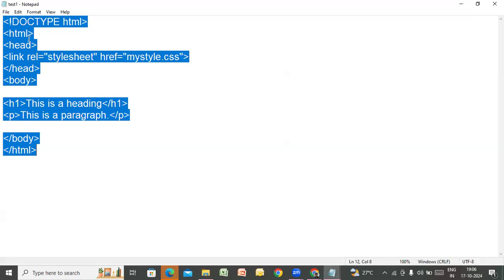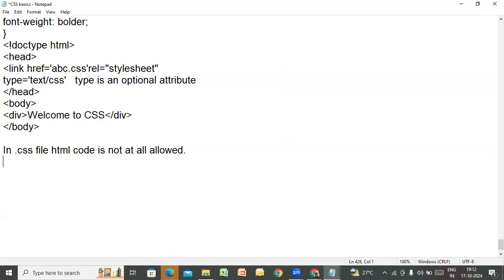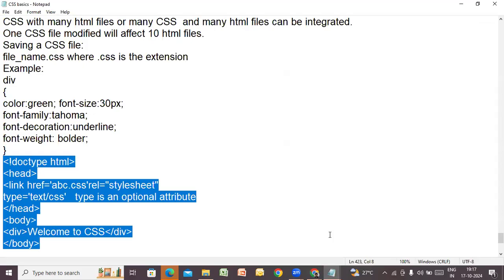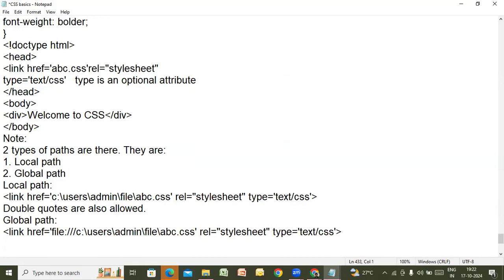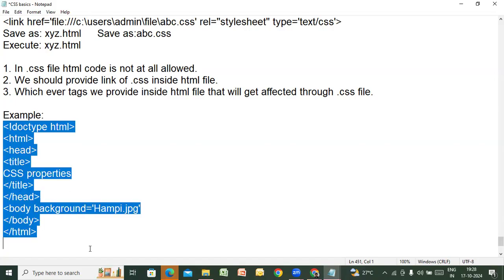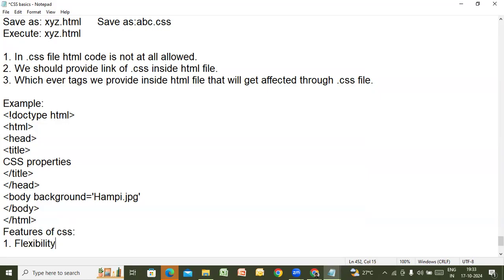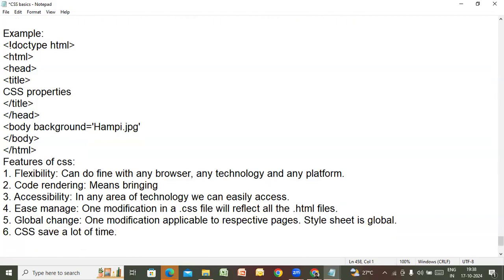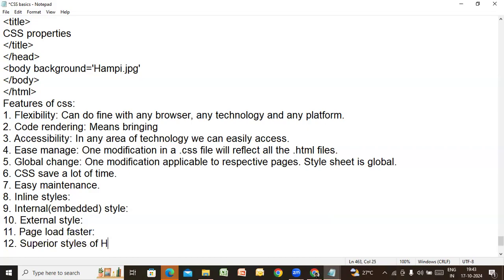CSS: External style sheets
Student can get some idea on external style sheet creation.